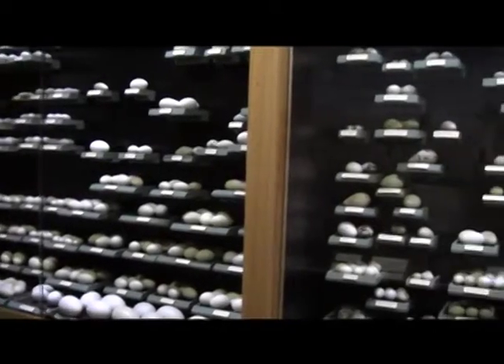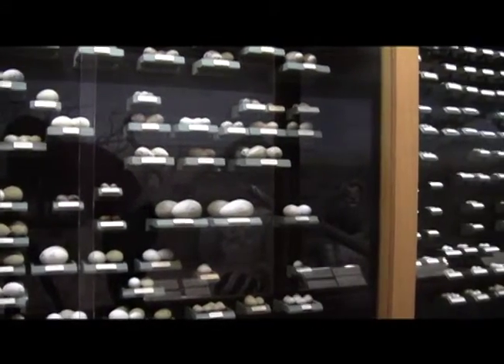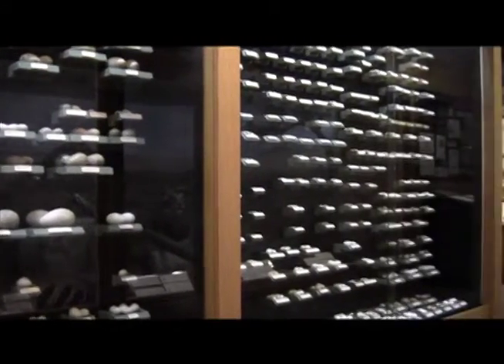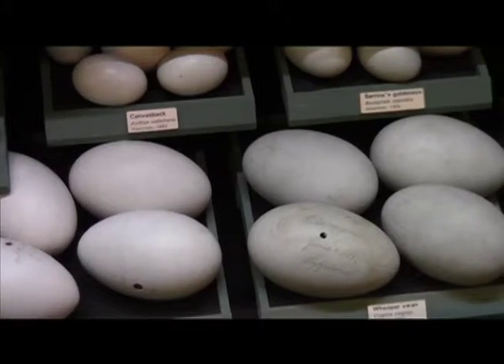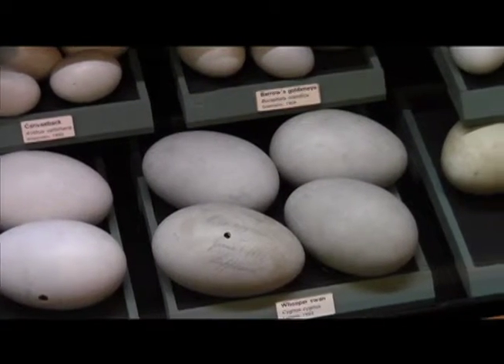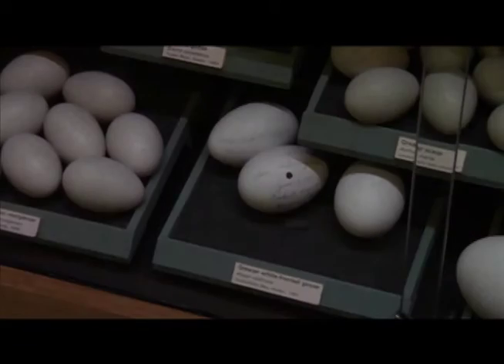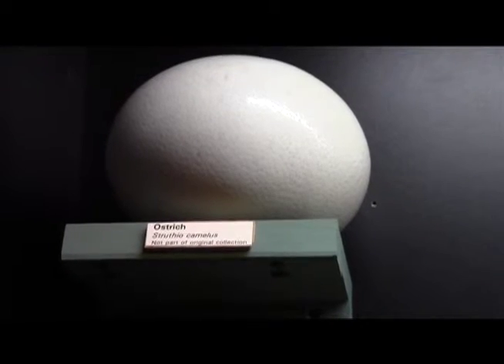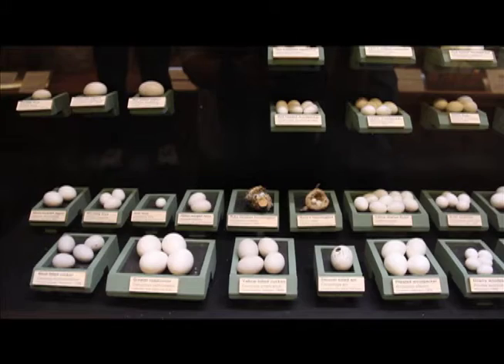UWSP Museum of Natural History Schoenbeck Egg Collection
A segment highlighting the Schoenbeck Egg Collection, collected by ornithologist A.J. Schoenbeck, to be used for a virtual tour of the University of Wisconsin-Stevens Point's Museum of Natural History.